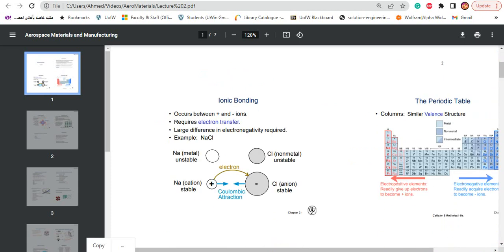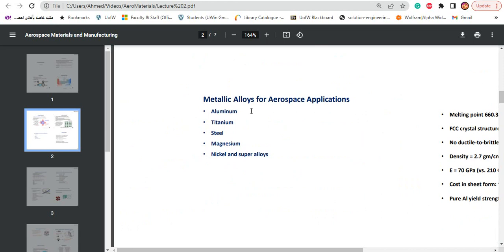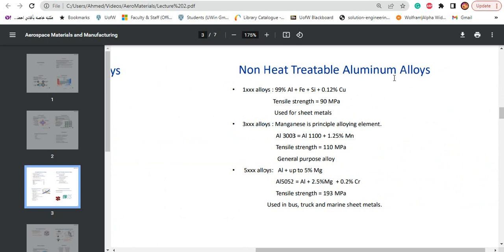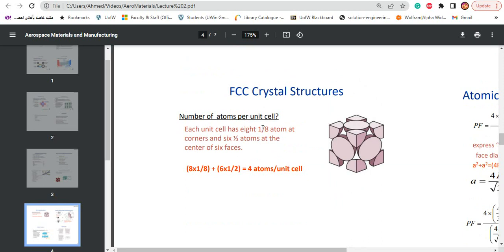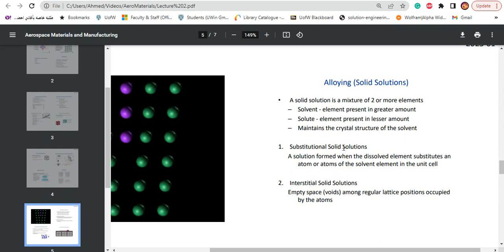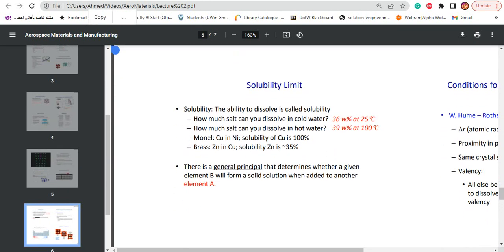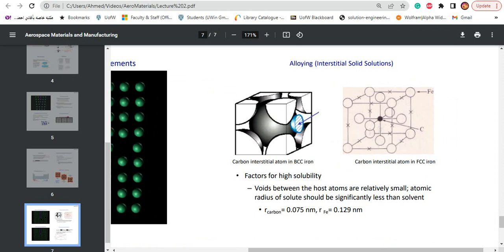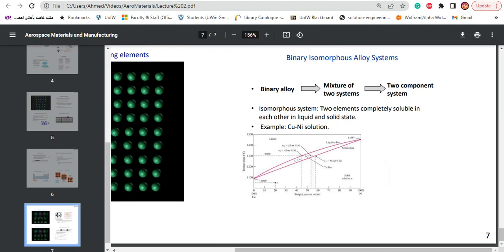Aero Materials 2